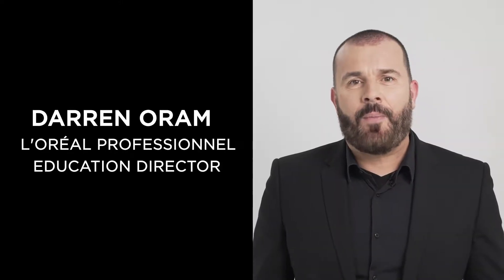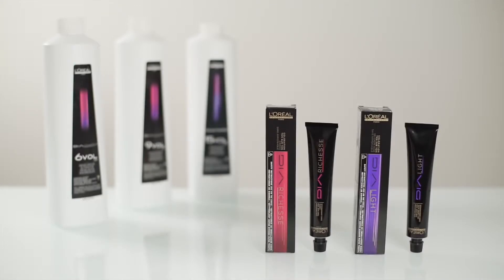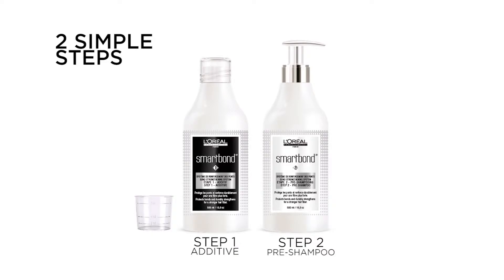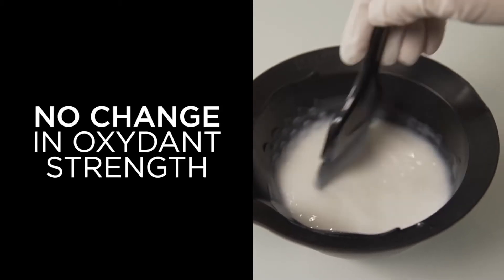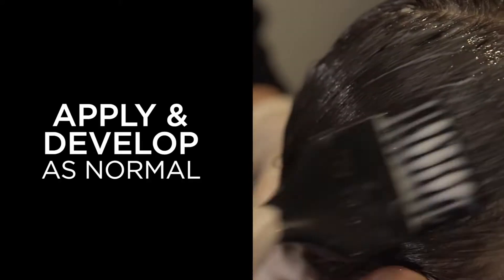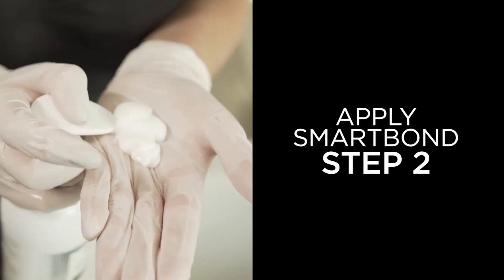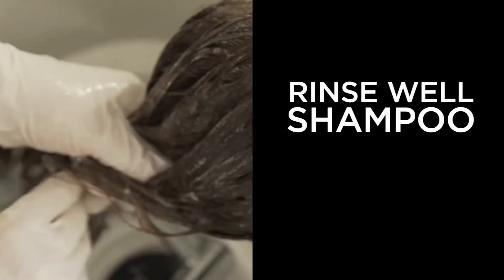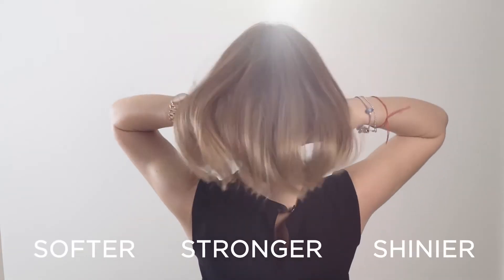Tratamiento Smartbond - Brillo Inteligente